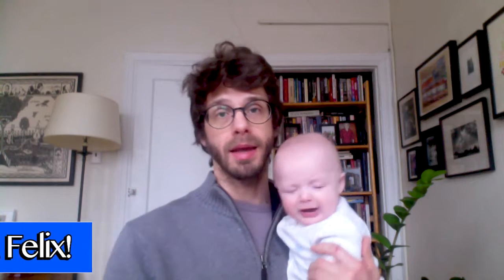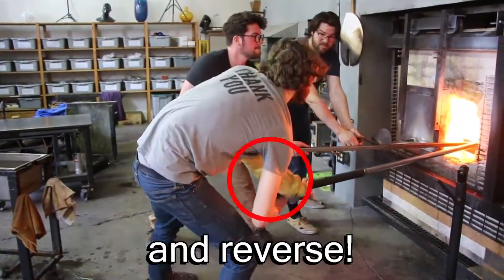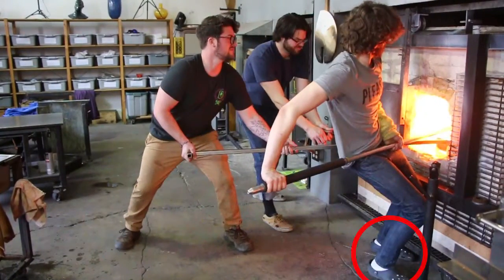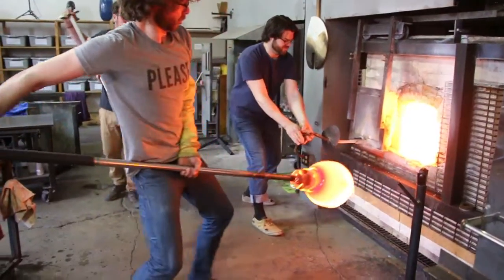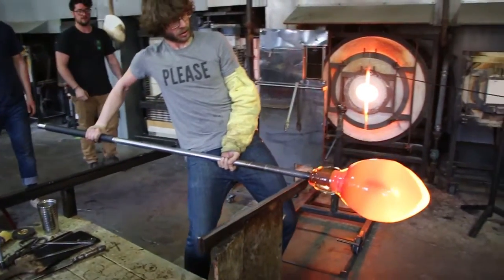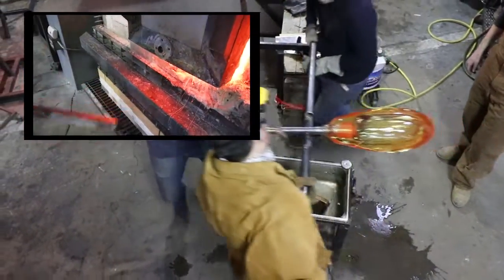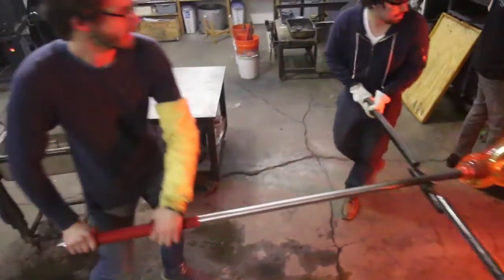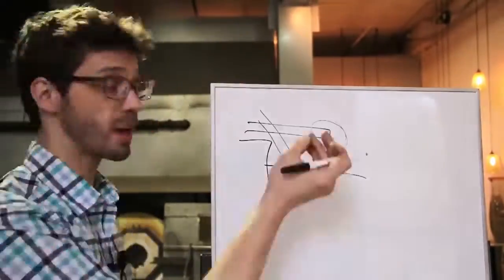Taking massive gathers safely and with control.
0:00 - Intro concepts
1:43 - Clean up
1:55 - Teamwork
2:11 - Use a rake
2:25 - Roll backwards
3:05 - Pause and flip
4:33 - Charge accordingly
5:01 - Body positioning
6:10 - Arm positioning
6:51 - How to turn and move
8:55 - Turning counterclockwise
10:22 - Using a chariot
12:29 - Papering big glass
13:11 - Stay calm
13:35 - Turn up the heat
14:35 - Wrapup